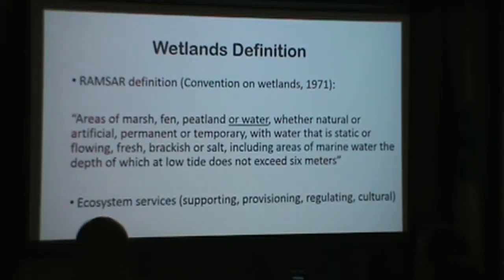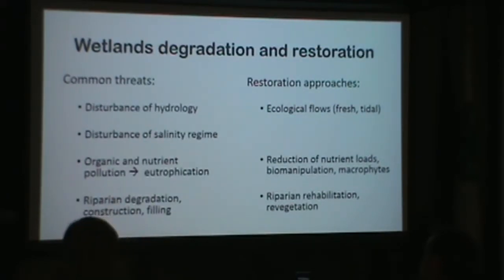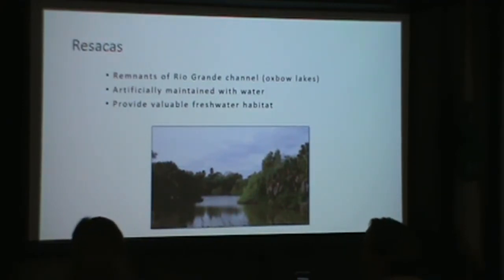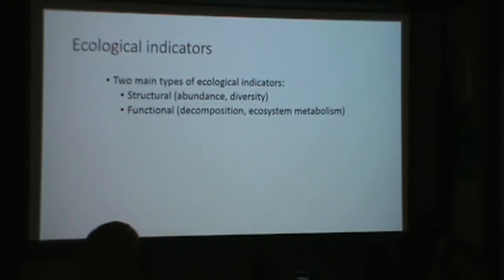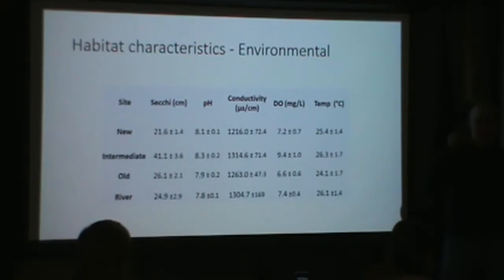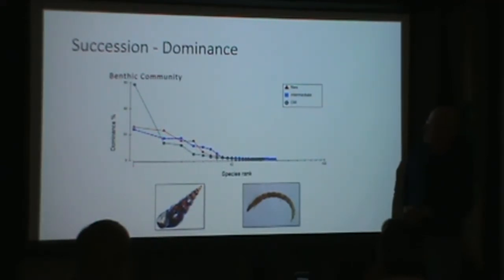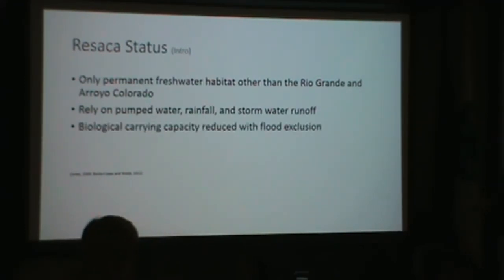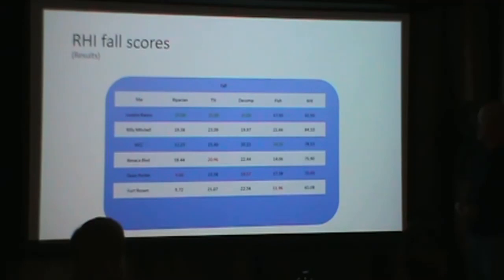Dr Fierro Wetlands ecology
Texas Master Naturalist Class from 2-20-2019